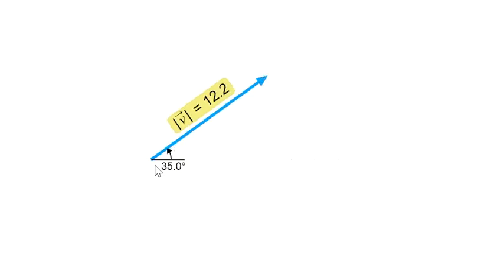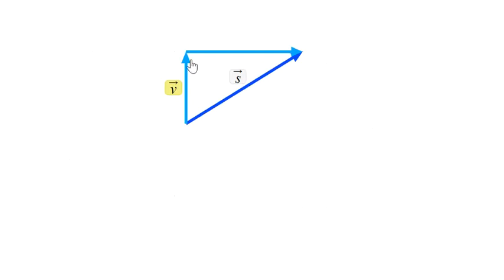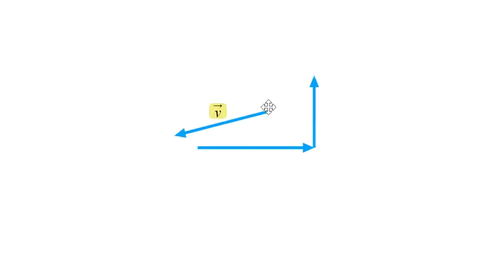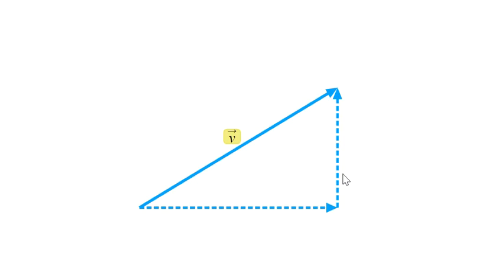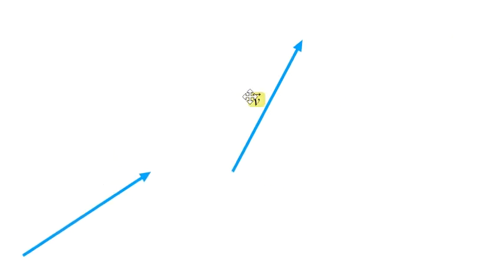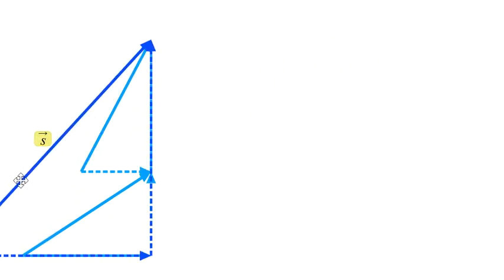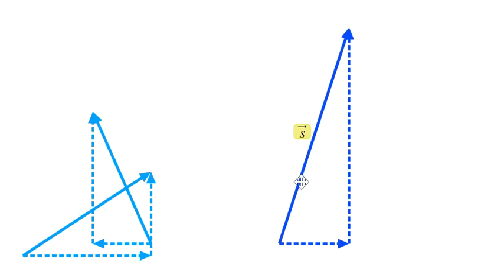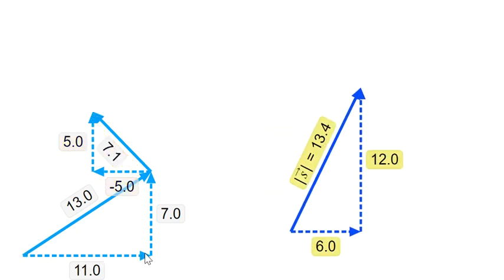11 Intro Vid 07 Intro to Component Vectors